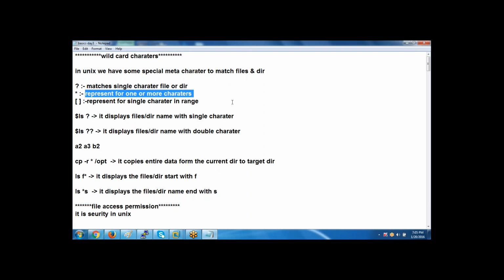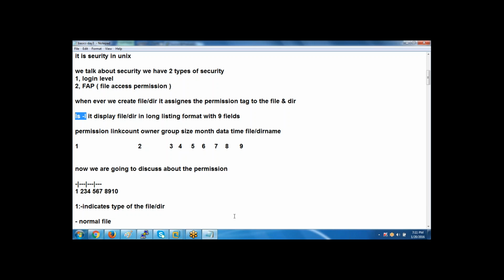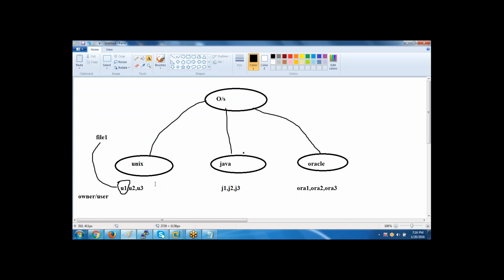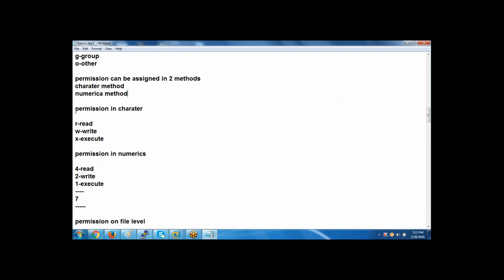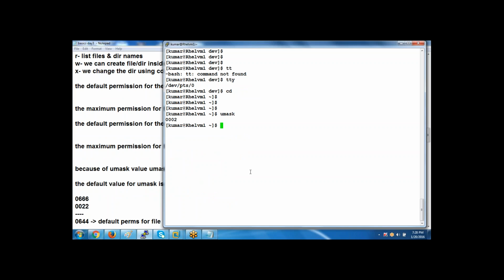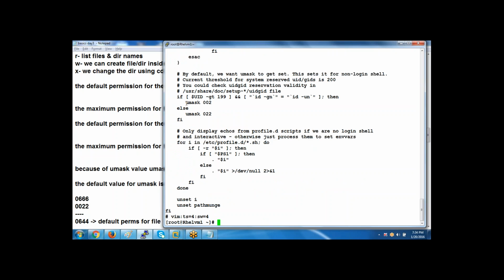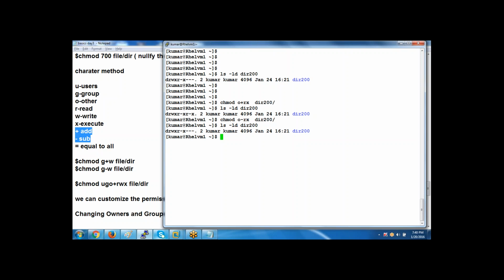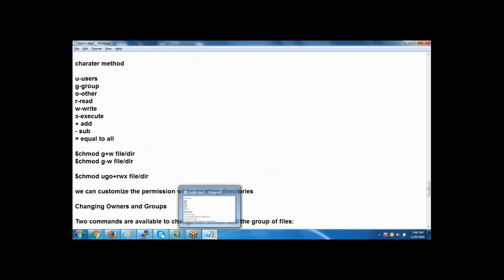Linux class 5